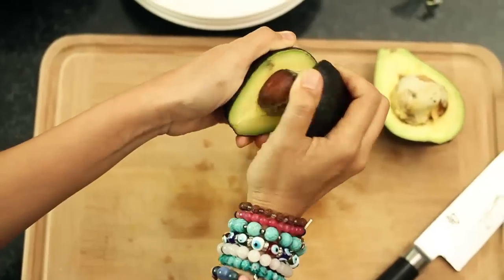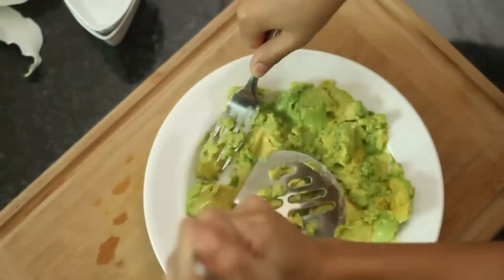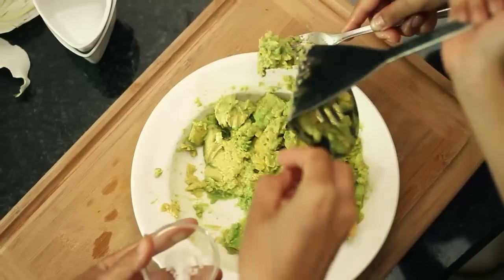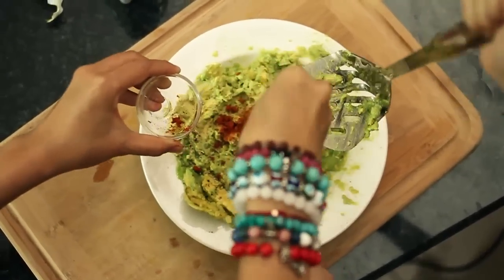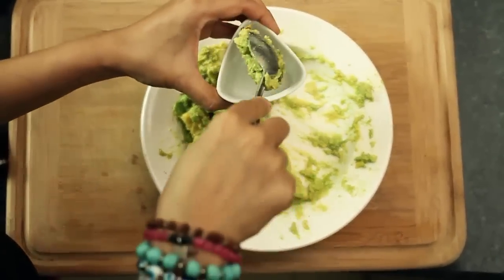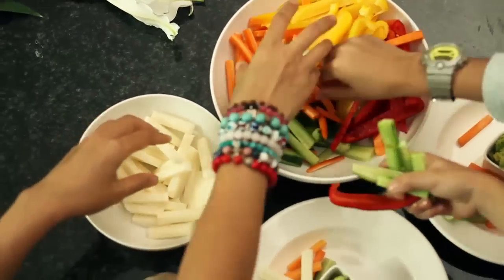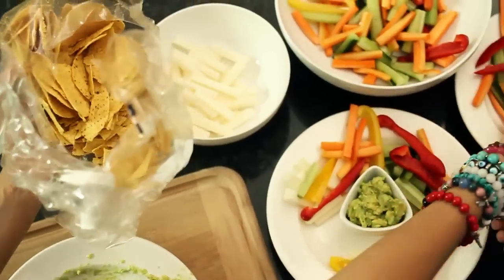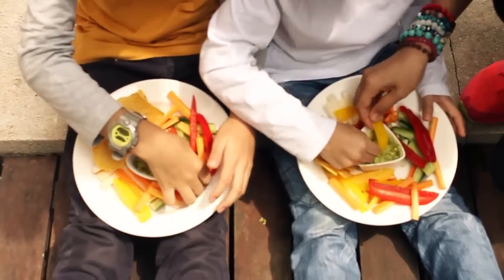GUACAMOLE by Sophie Navita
Directed by Sophie Navita
DOP and editor : Eman Pradipta
Asst DOP : Gatot Dwi
Asst Director : Okie Fikri